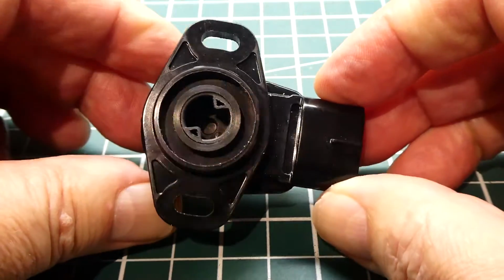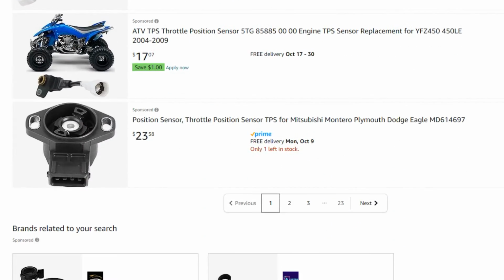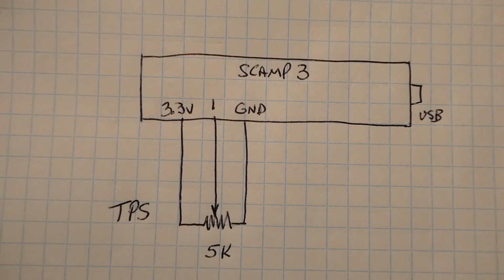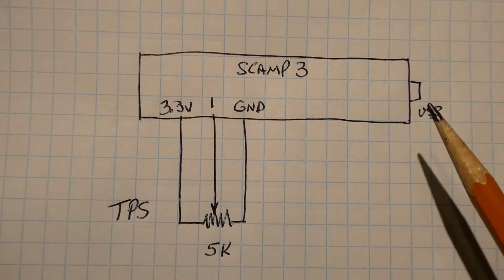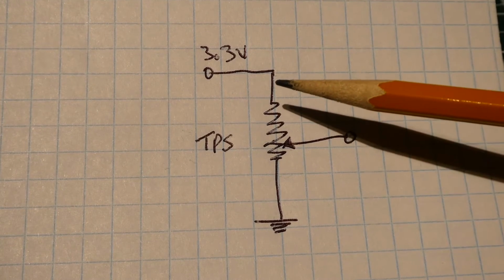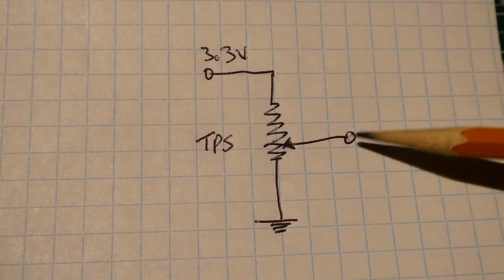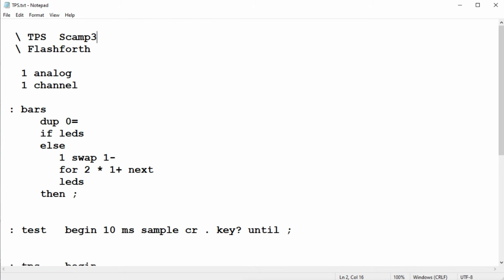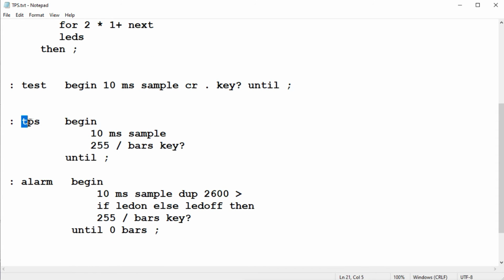Angular Rotation Sensor / TPS ( Throttle Position Sensor)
This video will describe how to make an Angular Rotation sensor using an automotive sensor (TPS). The sensor output is fed into an ADC of a Scamp3 board for decoding. Simple code written in Flashforth will be shown.